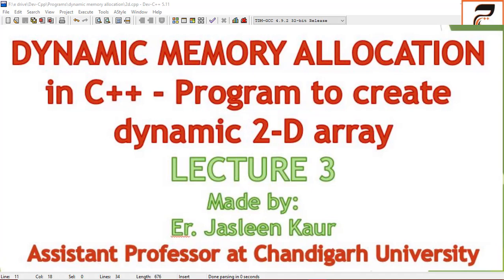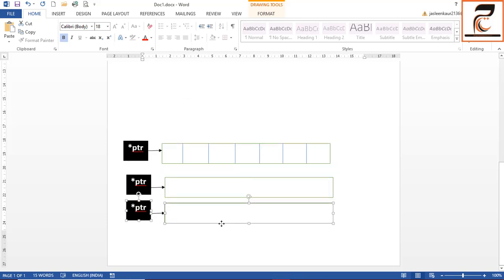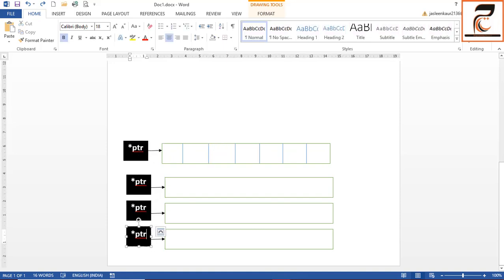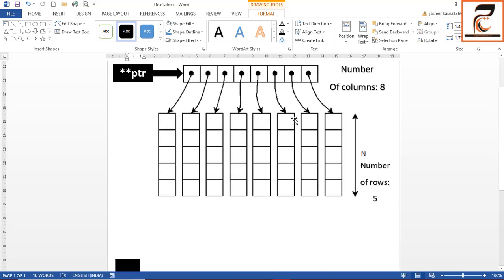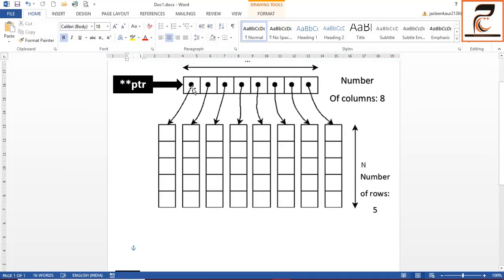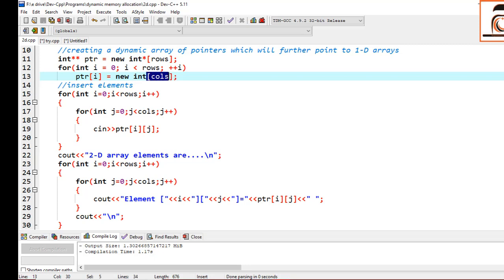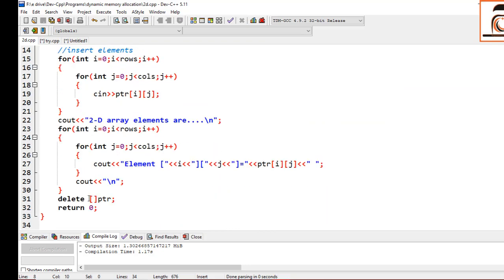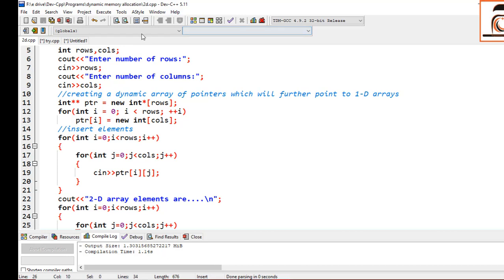C++ Program to create dynamic 2-D array- Lecture 3 (Dynamic memory allocation)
In this video, I have explained the program how to create dynamic 2-D array using double pointer.